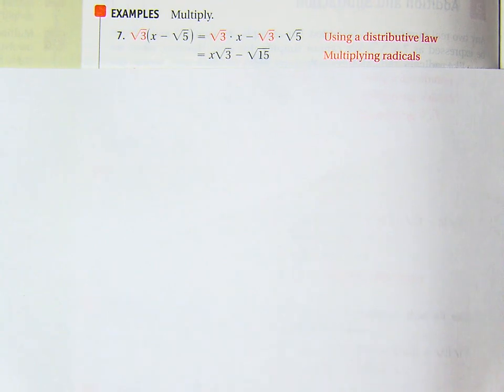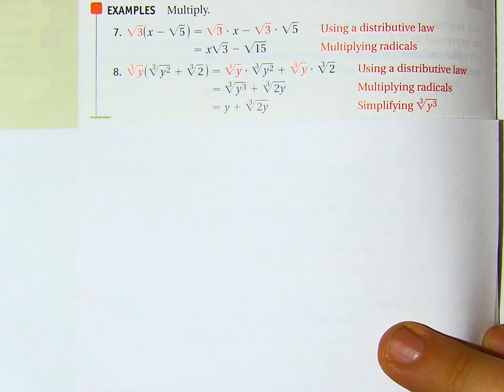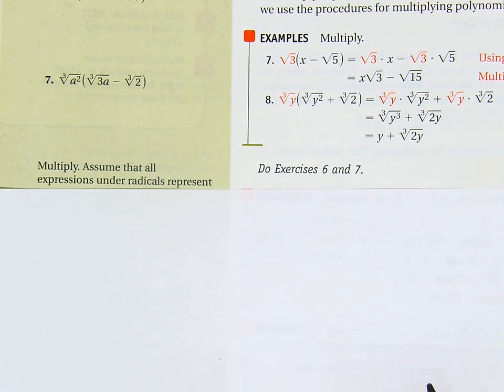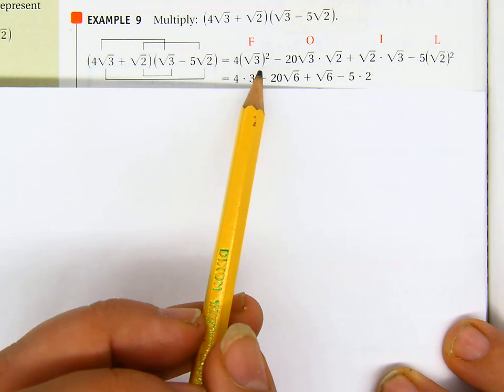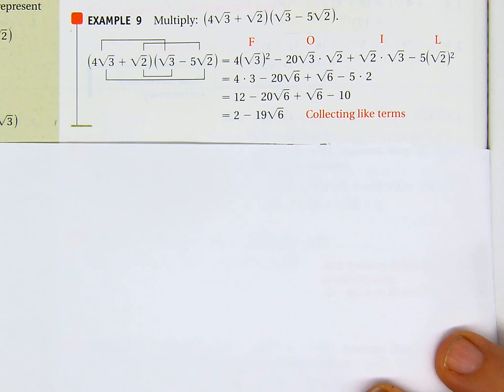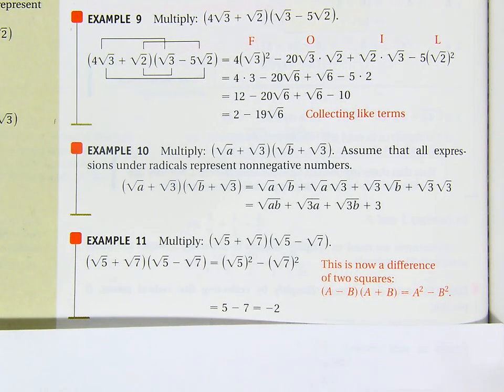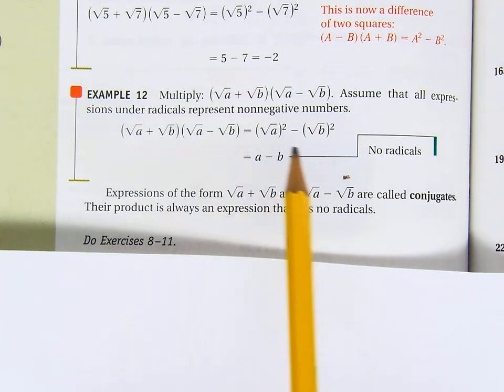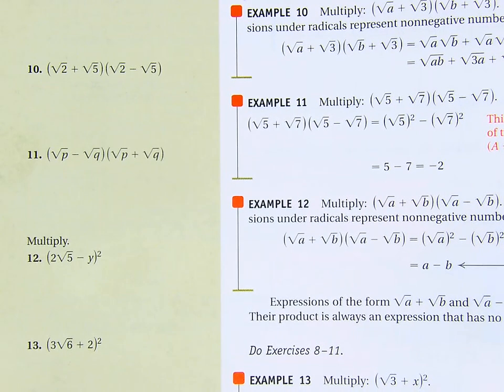A2 6 4B Mult Radical Expressions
Reviewing Steps on how to multiply Radical expressions